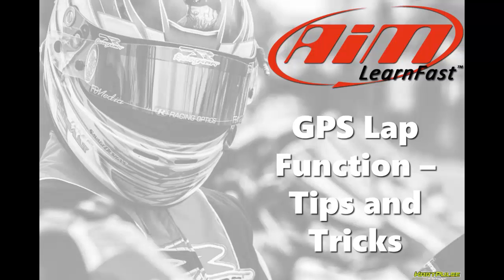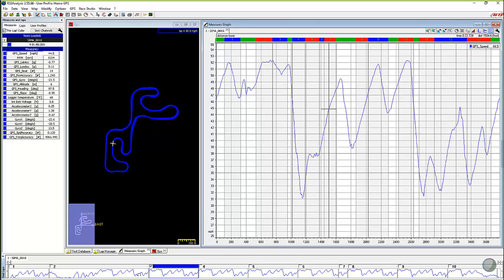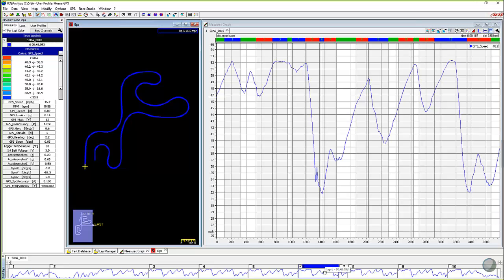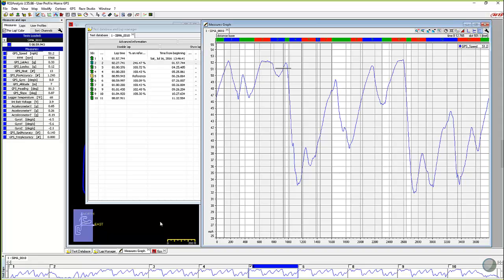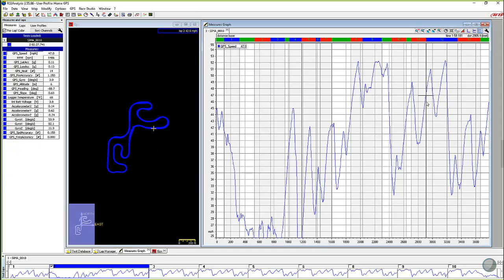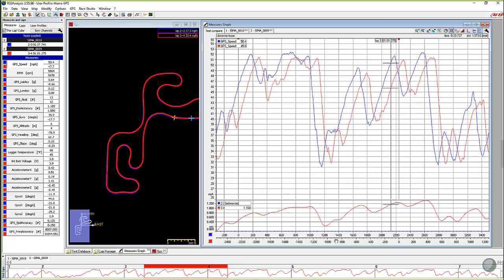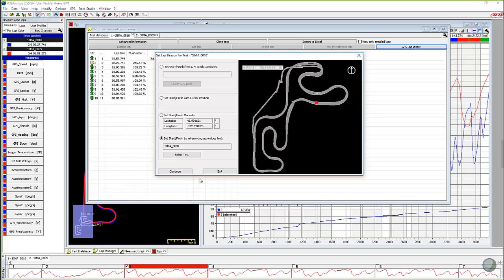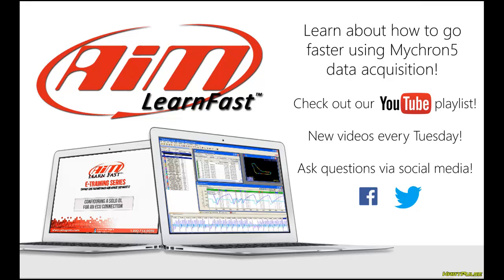GPS Lap Timing Tips and Tricks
In this AiM Sports LearnFast video we discuss different ways to view your GPS data to make sure it has good quality and we also display how to adjust your GPS based lap timing to match another users lap timing, start/finish location.